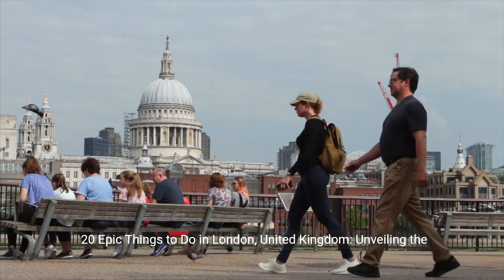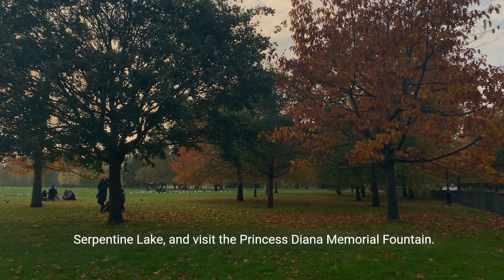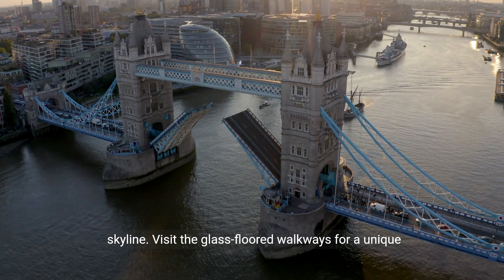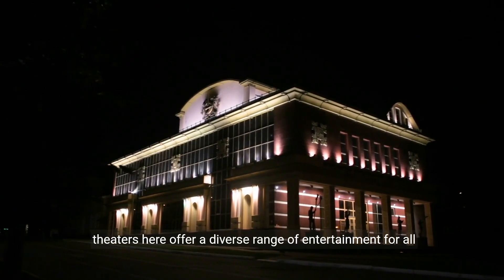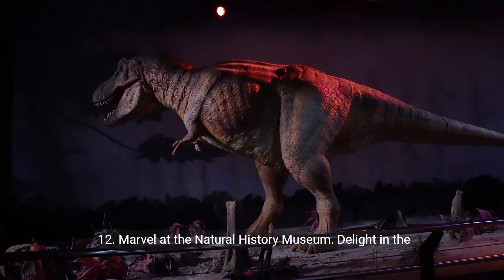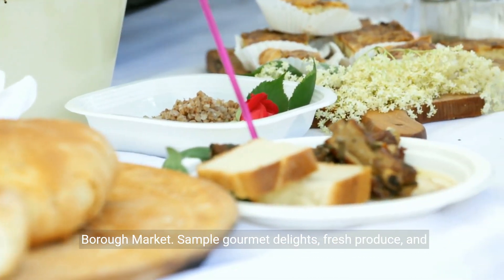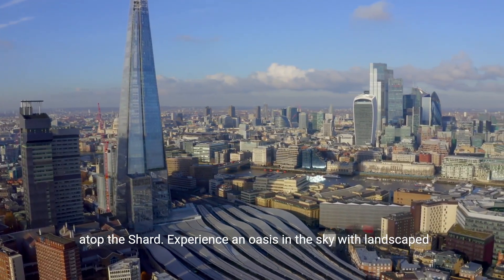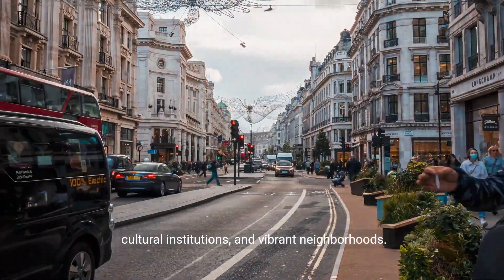London, United Kingdom: 20 Epic Things to Do in London, United Kingdom 💕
20 Epic Things to Do in London, United Kingdom: Unveiling the Charms of the British Capital

London, a city steeped in history, culture, and modern vibrancy, offers an array of experiences for every type of traveler. Immerse yourself in the allure of the British capital with these 20 epic things to do.

1. Explore the Tower of London. Begin your journey by exploring the iconic Tower of London. Discover its rich history, marvel at the Crown Jewels, and walk along the medieval walls for panoramic views of the city.

2. Wander through Hyde Park. Escape the urban hustle at Hyde Park. Wander through its vast greenery, row a boat on the Serpentine Lake, and visit the Princess Diana Memorial Fountain.

3. Visit the British Museum. Delve into the world of antiquities at the British Museum. Explore treasures from ancient civilizations, including the Rosetta Stone and the Elgin Marbles.

4. Admire Buckingham Palace Changing of the Guard. Witness the pomp and ceremony of the Changing of the Guard at Buckingham Palace. Experience this quintessentially British tradition against the backdrop of the royal residence.

5. Stroll across the Tower Bridge. Cross the iconic Tower Bridge for stunning views of the River Thames and the city skyline. Visit the glass-floored walkways for a unique perspective on the bustling life below.

6. Discover the Tate Modern. Immerse yourself in contemporary art at the Tate Modern. Explore avant-garde exhibitions and enjoy panoramic views of London from the Switch House.

7. Shop at Covent Garden. Indulge in shopping and entertainment at Covent Garden. Discover boutique stores, street performers, and dine in the lively atmosphere of this historic market area.

8. Experience the West End Theatres. Catch a world-class performance in London's West End. From musicals to dramas, the theaters here offer a diverse range of entertainment for all tastes.

9. Cruise the River Thames. Embark on a scenic cruise along the River Thames. Admire London's landmarks from the water, including the Shard, St. Paul's Cathedral, and the Houses of Parliament.

10. Visit the Victoria and Albert Museum. Explore the Victoria and Albert Museum's vast collection of art and design. From sculptures to fashion exhibits, this museum showcases creativity through the ages.

11. Dine in Soho. Savor diverse culinary delights in Soho. From trendy cafes to Michelin-starred restaurants, Soho's culinary scene caters to every palate.

12. Marvel at the Natural History Museum. Delight in the wonders of the Natural History Museum. Encounter dinosaurs, gemstones, and captivating exhibits that bring the natural world to life.

13. Ride the London Eye. Ascend the London Eye for breathtaking views of the cityscape. Experience this iconic observation wheel for a panoramic perspective of London's landmarks.

14. Explore the Science Museum. Ignite your curiosity at the Science Museum. Engage with interactive exhibits, witness awe-inspiring displays, and delve into the world of innovation.

15. Dine at Borough Market. Satiate your culinary cravings at Borough Market. Sample gourmet delights, fresh produce, and international cuisines in this renowned food market.

16. Discover the Royal Observatory, Greenwich. Stand on the Prime Meridian at the Royal Observatory in Greenwich. Explore this historic site, home to astronomy exhibits and stunning views of London.

17. Take a Walk in Regent's Park. Escape to the tranquility of Regent's Park. Enjoy scenic walks, visit the London Zoo, and revel in the beauty of the Queen Mary's Rose Garden.

18. Visit the Shard's Sky Garden. Ascend to the Sky Garden atop the Shard. Experience an oasis in the sky with landscaped gardens and unparalleled views of London's skyline.

19. Dive into Camden Market. Immerse yourself in the eclectic energy of Camden Market. Explore quirky shops, sample international street food, and soak up the vibrant atmosphere.

20. Tour the Houses of Parliament. Discover the political heart of London at the Houses of Parliament. Take a guided tour to learn about the UK's democratic processes and admire the iconic Big Ben.

London, with its blend of tradition and modernity, invites you to embark on a captivating journey through its historic streets, cultural institutions, and vibrant neighborhoods.